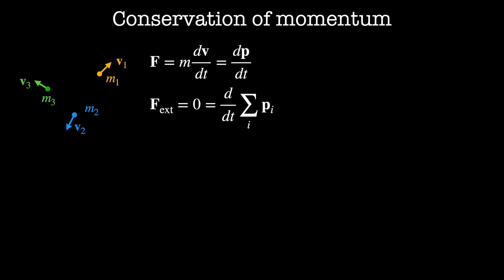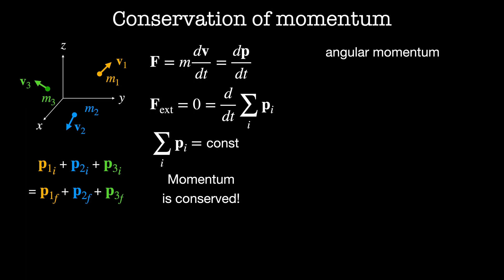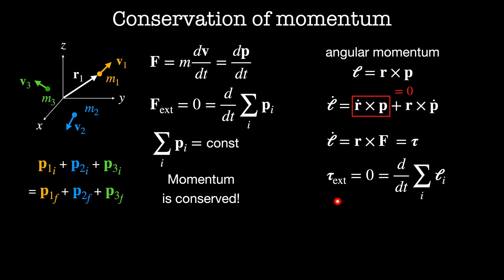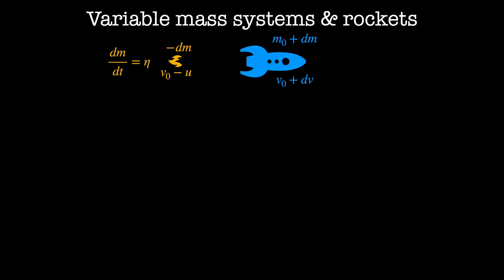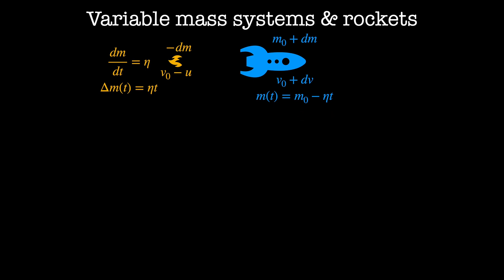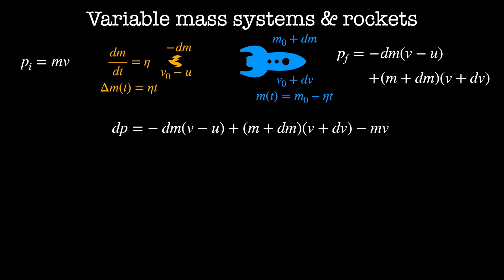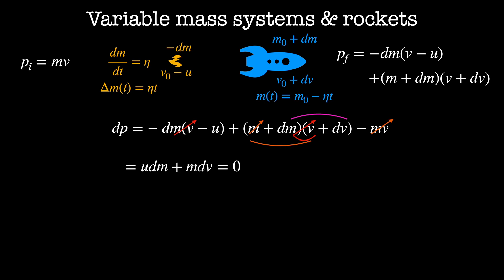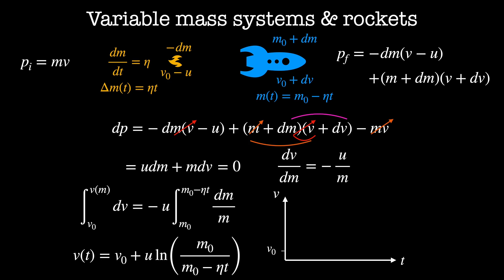Conservation of momentum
Conservation of momentum is a consequence of Newton's second law, when there are no net external forces acting on a system. This is useful for understanding collisions as well as systems, like rockets, which are changing their mass constantly.